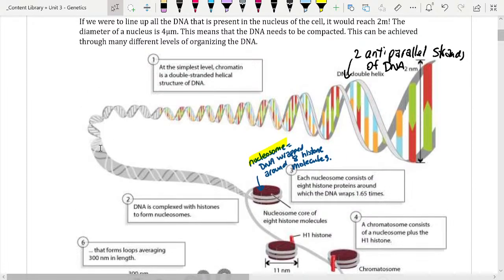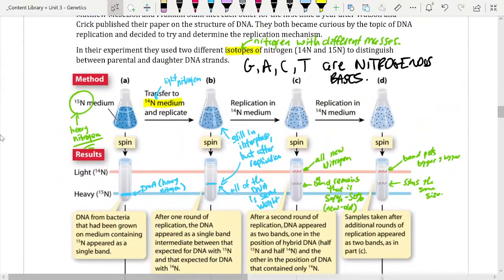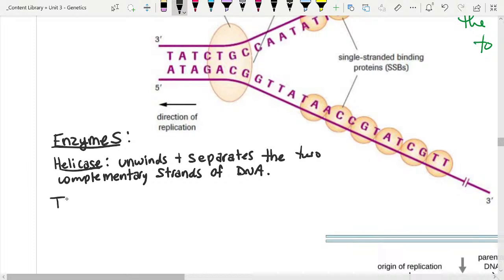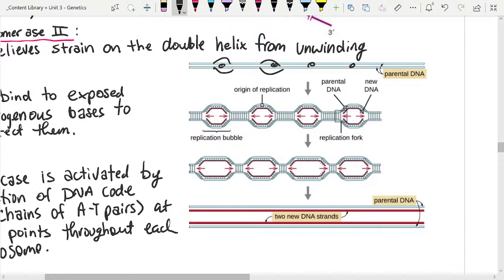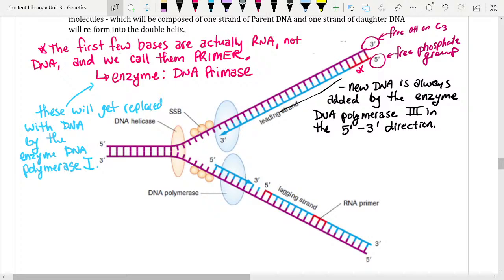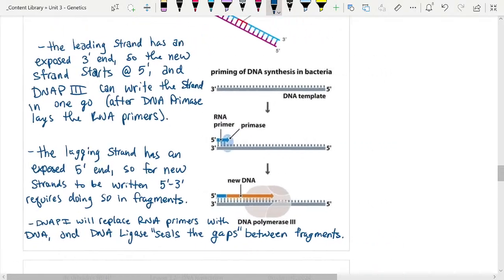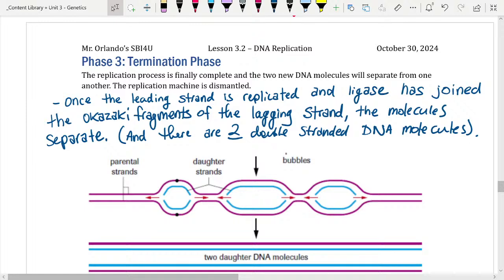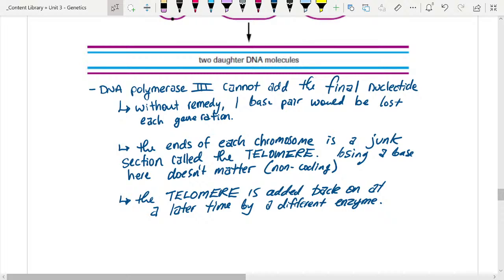SBI4U - Lesson 3.2b - DNA Replication